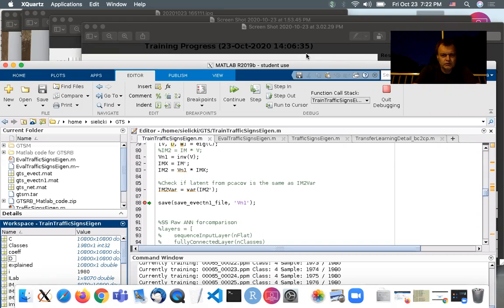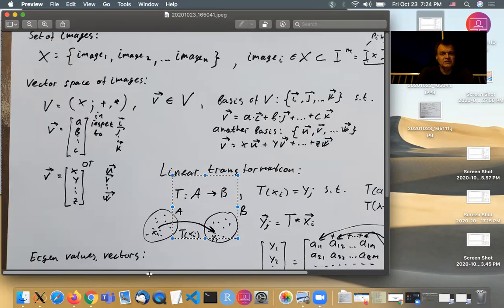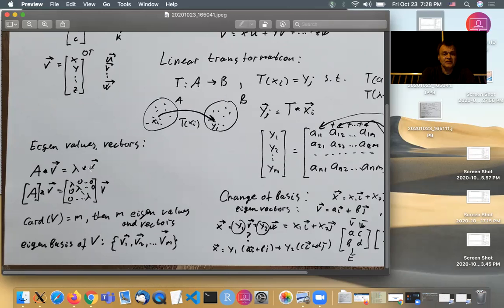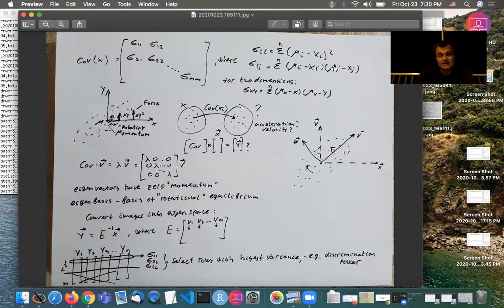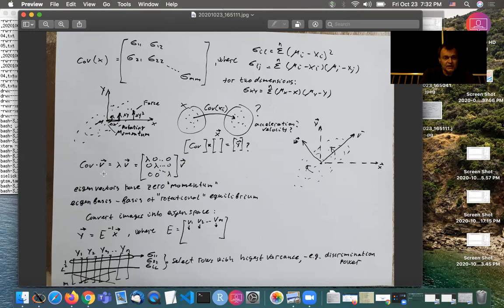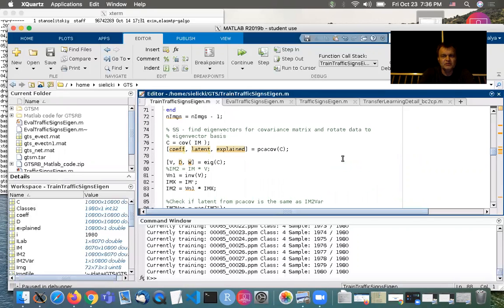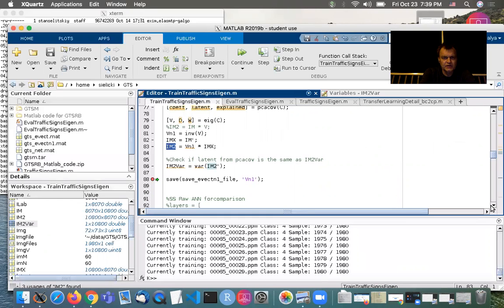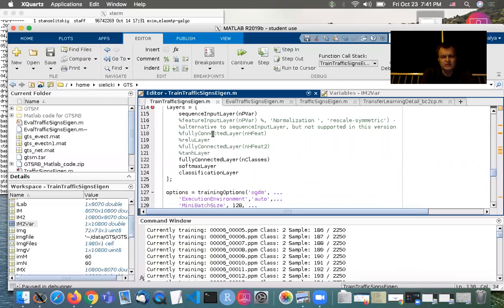Matlab tutorial: Image recognition using PCA features and FNN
Matlab tutorial: Image recognition using PCA features and FNN (case of the German Traffic Signs dataset), October 23 at School of Computer Science and Technology, University of Bedfordshire.